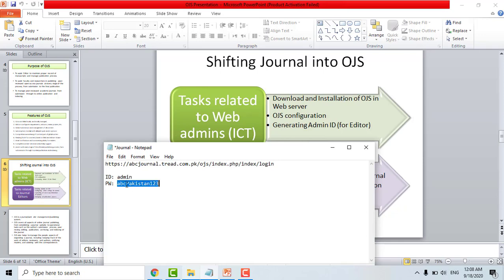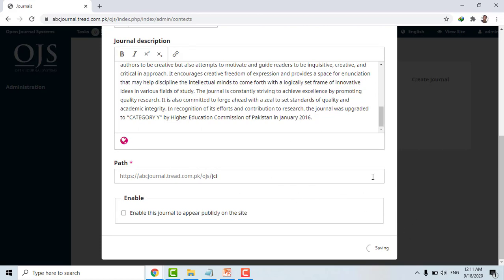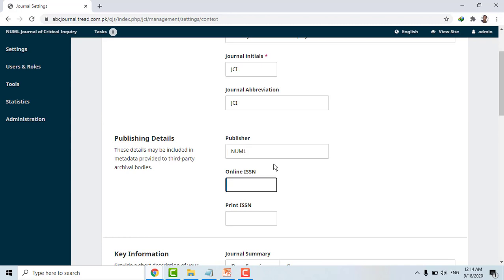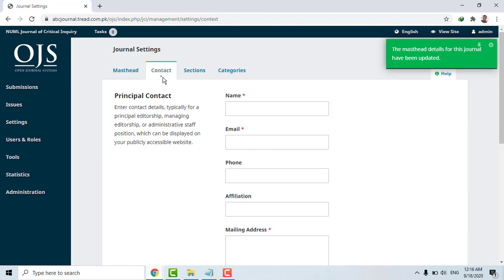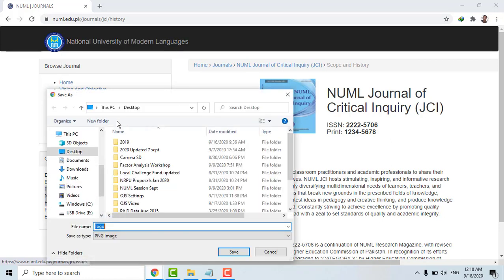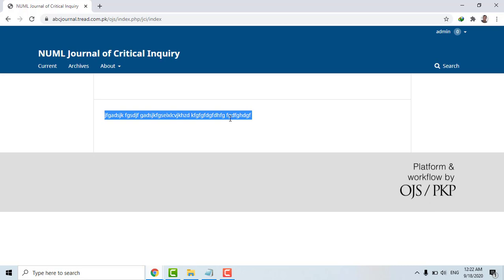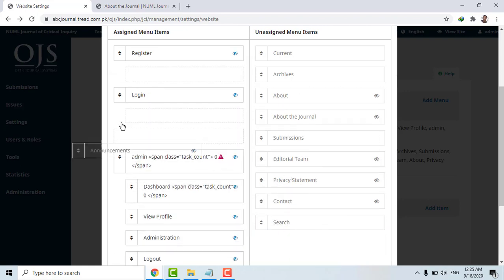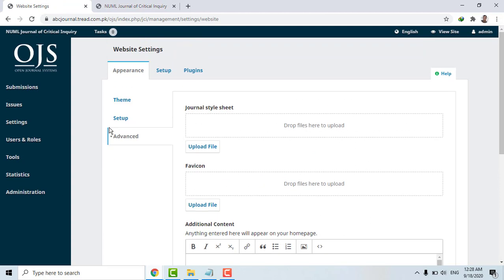Set-up journal in OJS (Set by Step Demonstration)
This video demonstrates the step by step process of setting-up journal into OJS (Open Journal System)